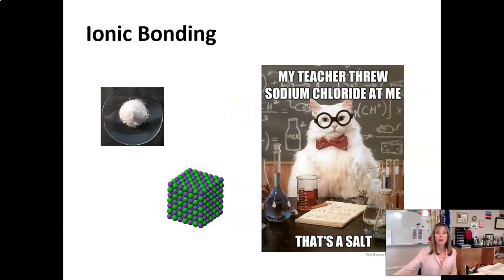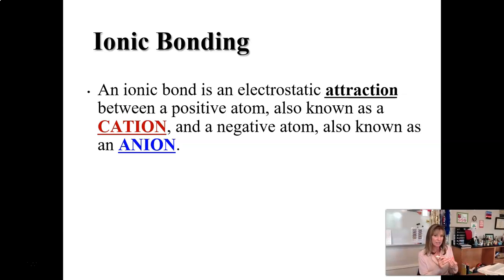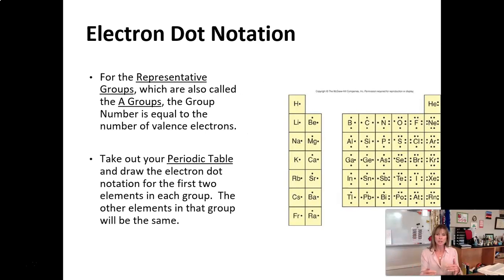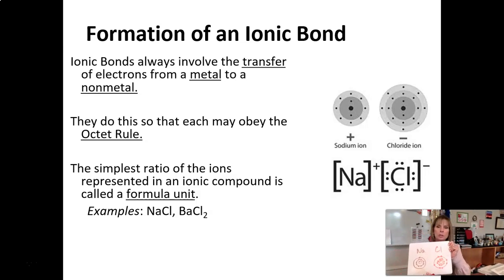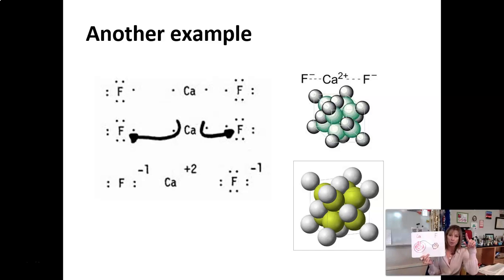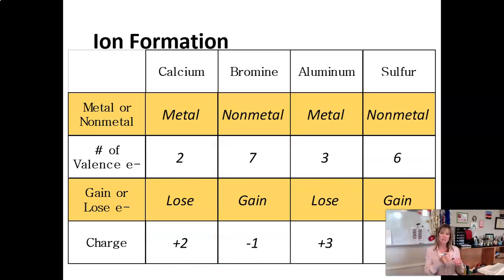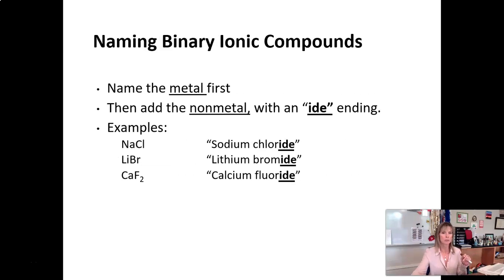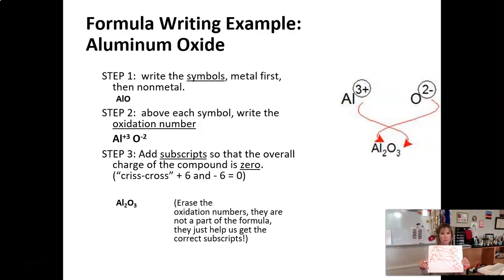Honors Notes Ionic Day 1